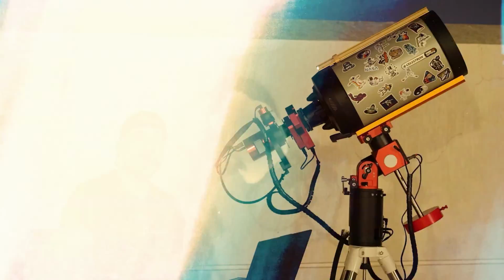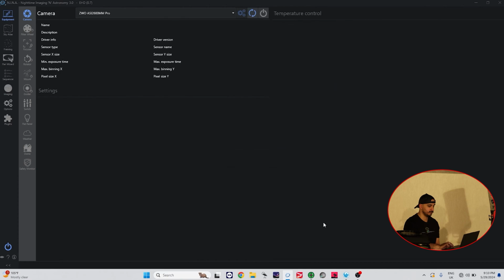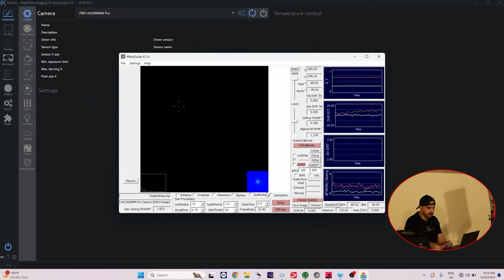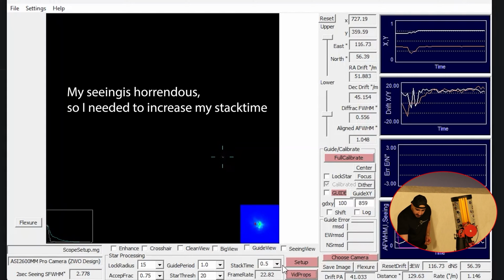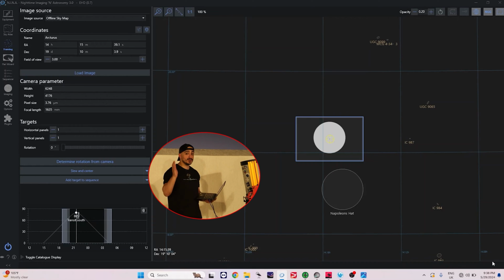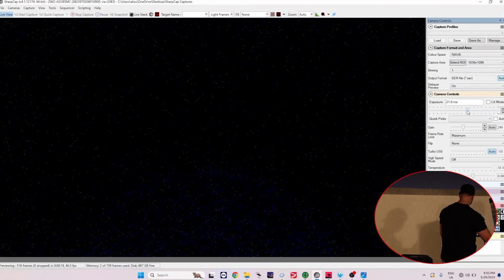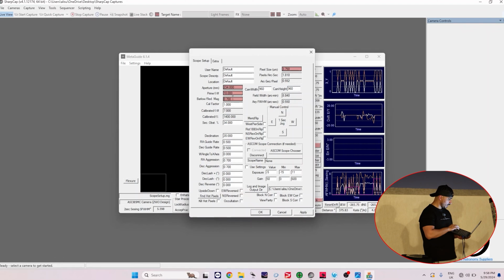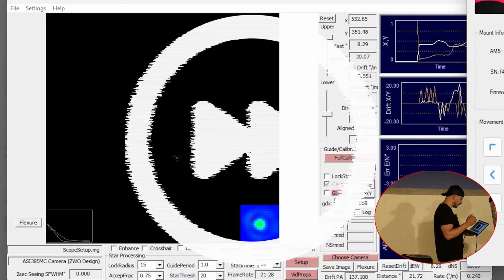MetaGuide - The best collimation tool for reflector telescopes!!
MetaGuide is a software tool used for astrophotography and precise collimation of telescopes, particularly Schmidt-Cassegrain Telescopes (SCTs). It leverages a webcam or similar camera to provide real-time feedback on the collimation process, making it easier to achieve high accuracy. It utilizes realtime  Stacking and Averaging of multiple frames to reduce noise and provide a clearer image for collimation.

Time Stamps:
00:00 Intro
00:12 What is MetaGuide
00:45 Methods
01:07 Downloads
01:32 The Easy Method
05:54 The Hard Method
11:25 Outro